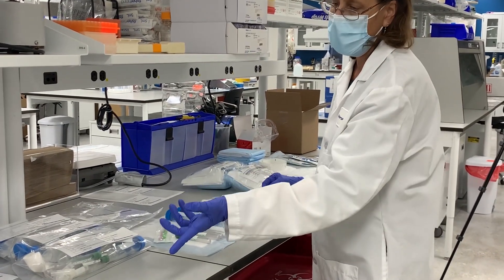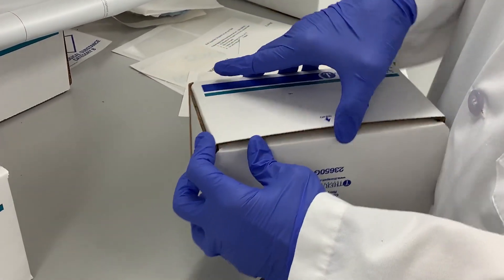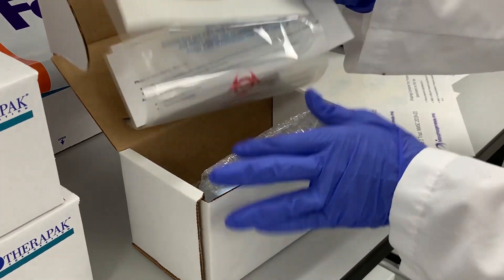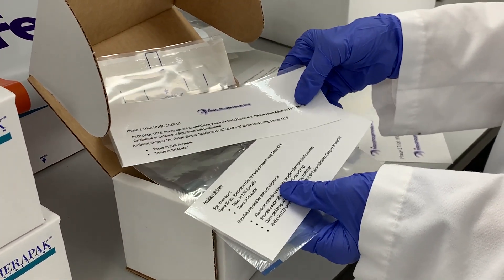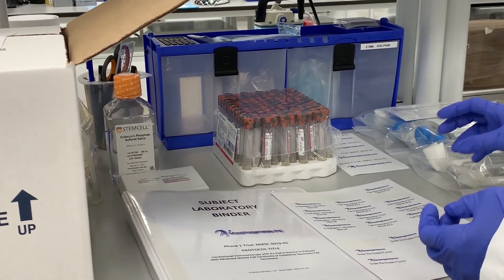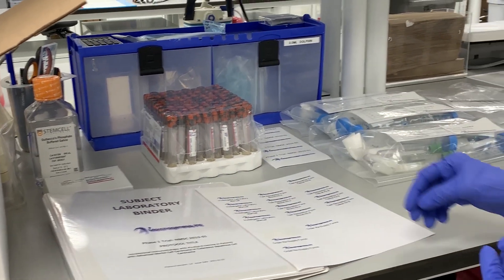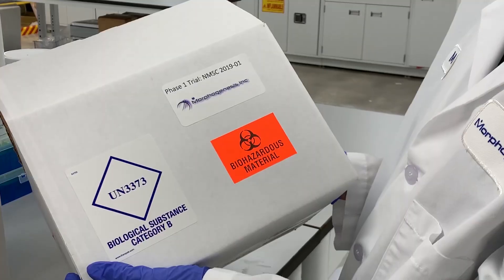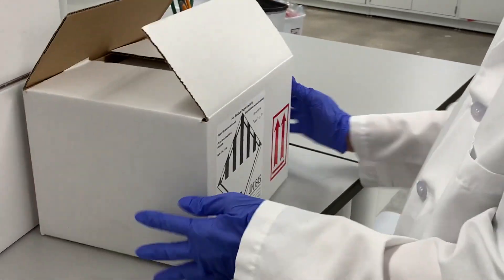Skin cancer vaccine developed by Tampa company enters phase 1 of clinical trial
A skin cancer vaccine developed by a Tampa company is entering "phase one" of clinical trials.